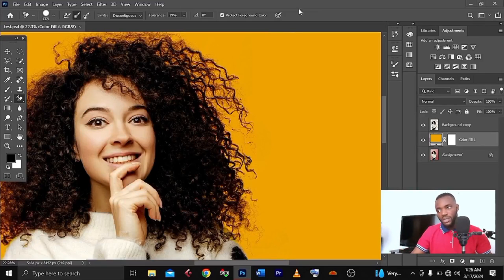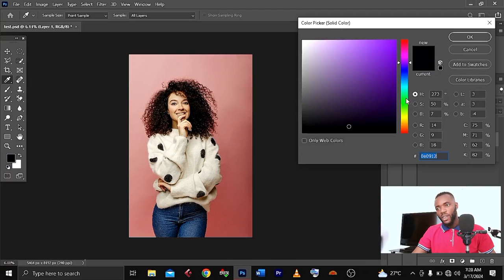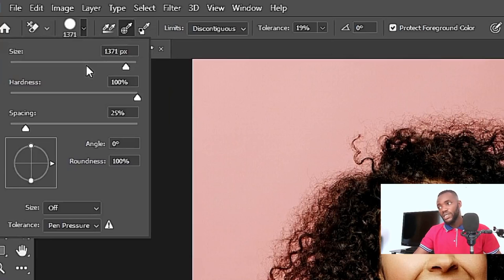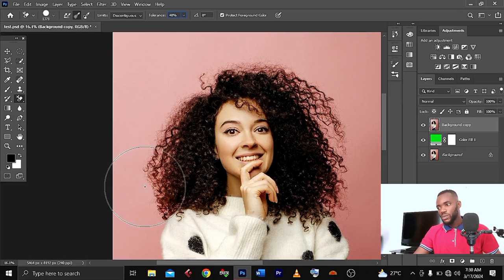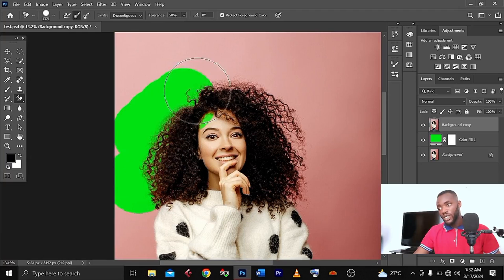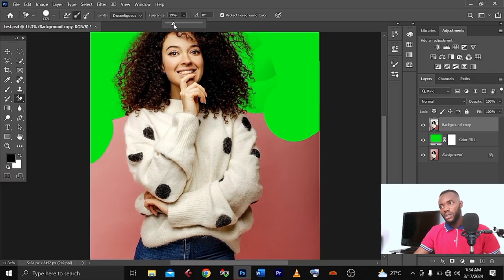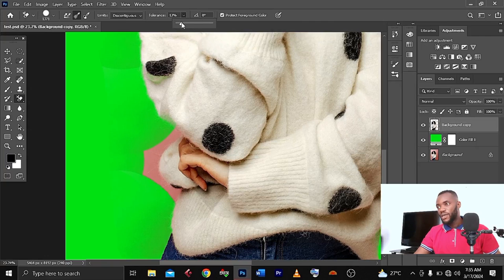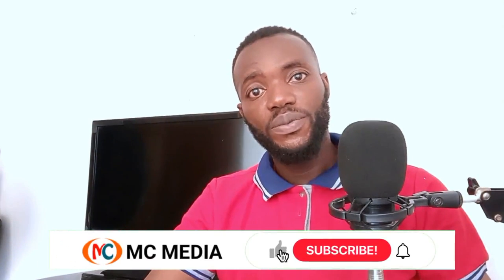Curly hair background removal in photoshop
In this tutorial you will learn the easiest way to remove background from a curly hair in photoshop with the background eraser tool, This video is very helpful for beginners.

easy remove background in photoshop 2020
change photo background in photoshop 2020
change photo background
cut out hair in photoshop
cut out hair 10 minutes
easy cut out hair in photoshop 2020